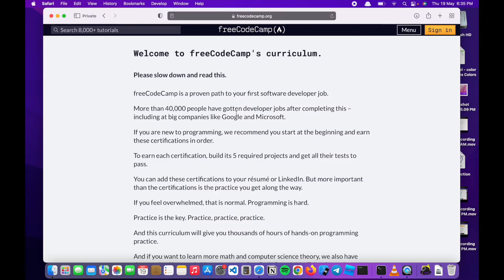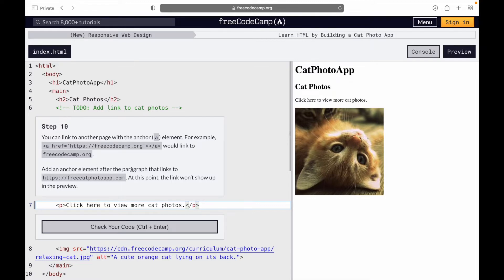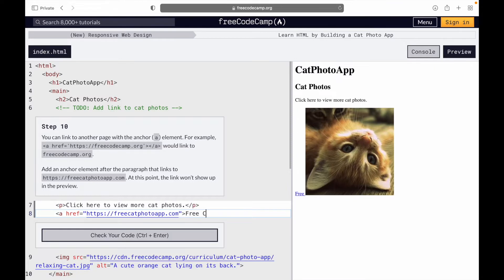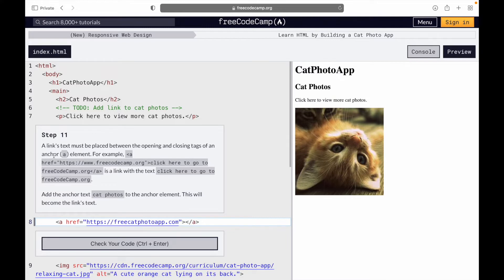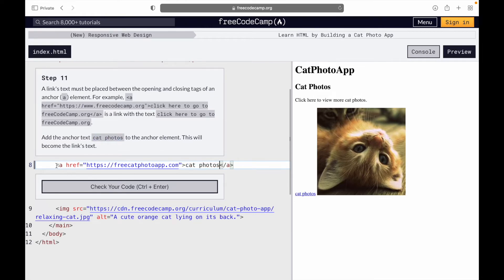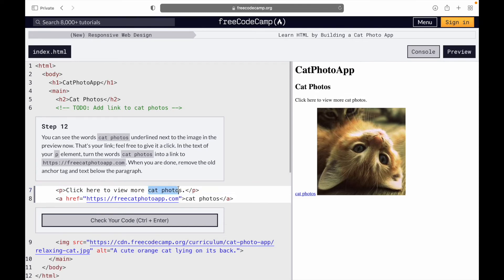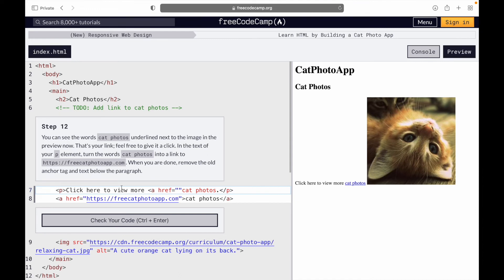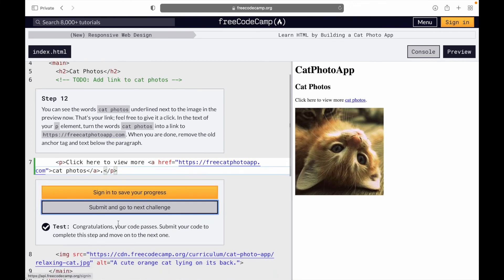How to make a website - Responsive web design Basics for Beginners(freecodecamp tutorial step 10-12)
A free tutorial on how to make a website using freecodecamp (web design Basics for Beginners)